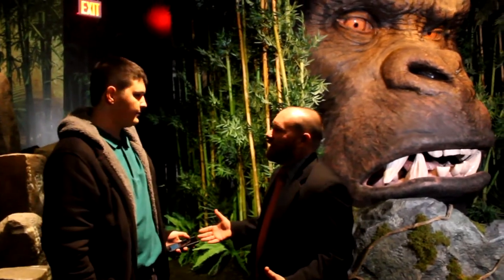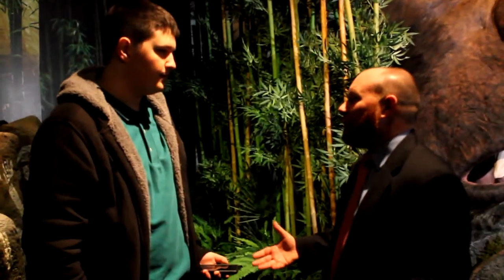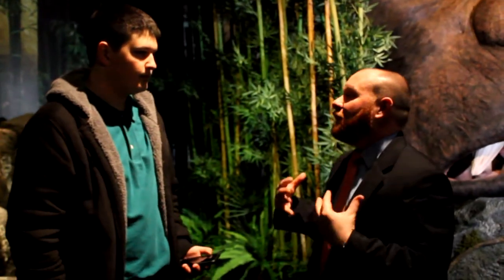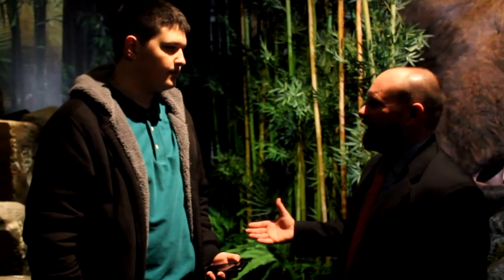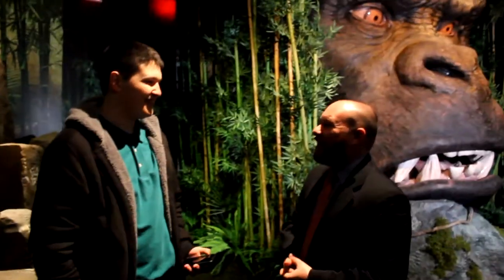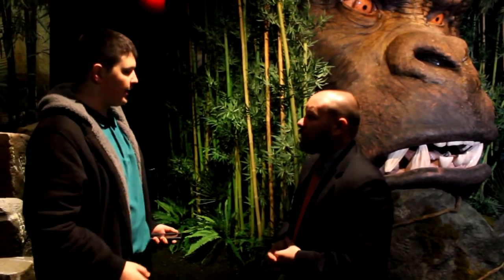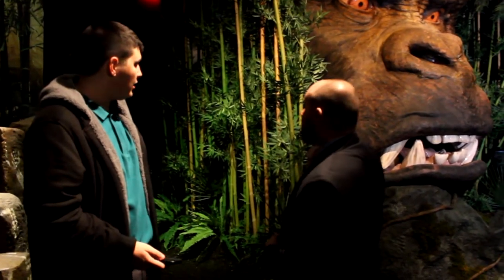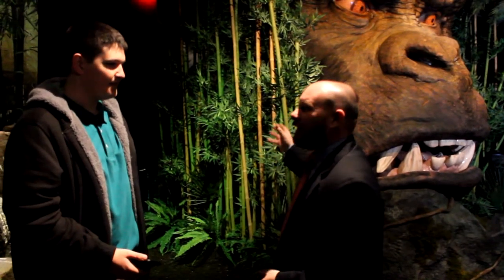Kong: Skull Island Interview @ Madame Tussauds NYC!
We had the chance to talk with Eric, the head of marketing at Madame Tussauds New York about their all new KONG: Skull Island exhibit!